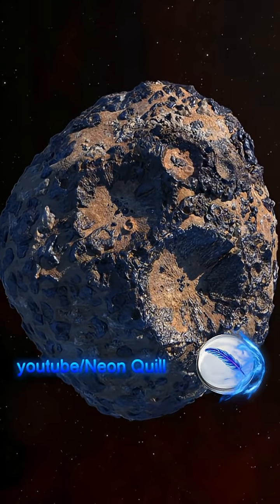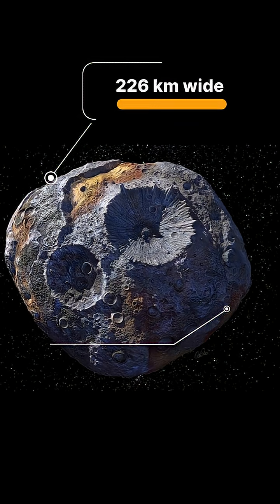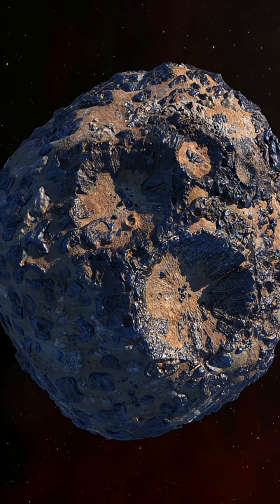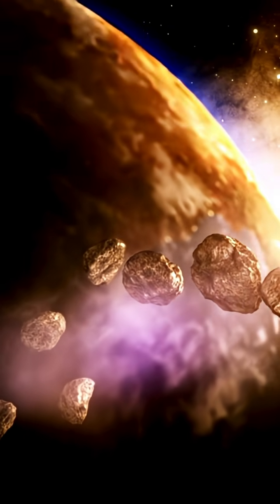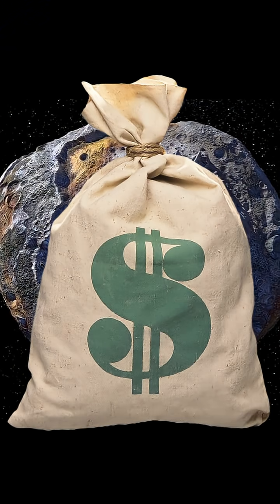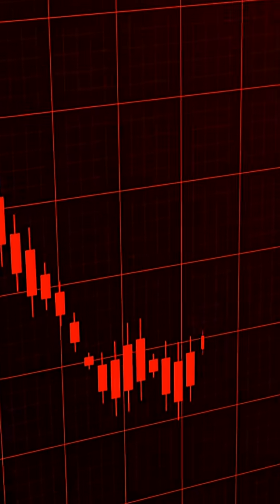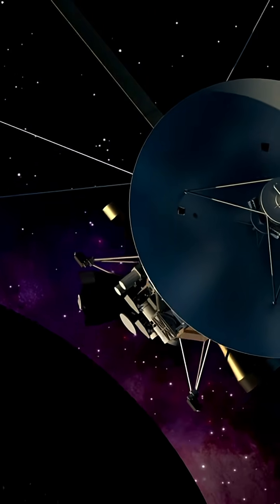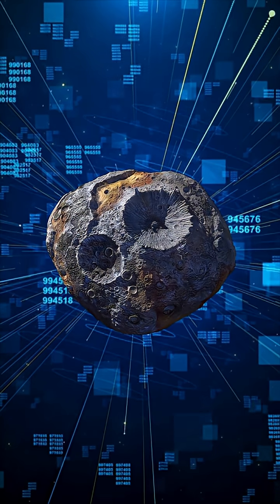Quadrillion dollar asteroid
16 Psyche the 10,000 Quadrillion dollar asteroid